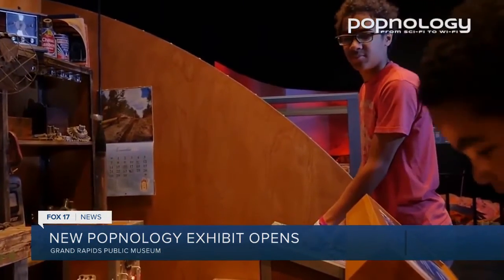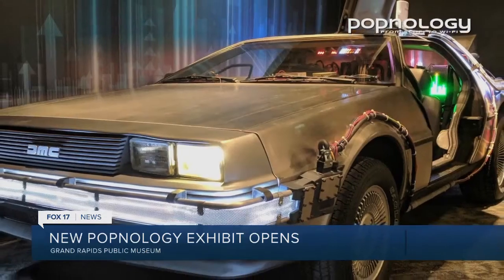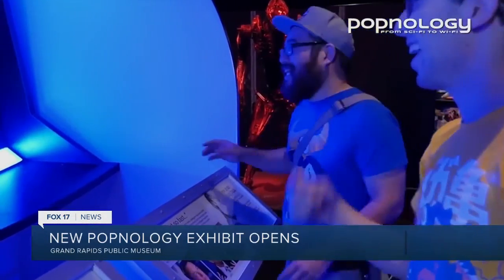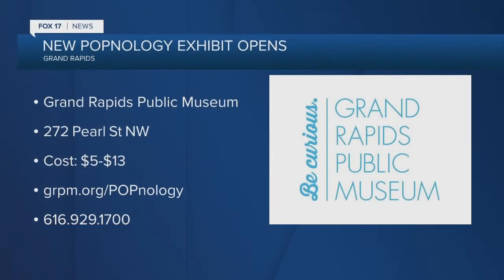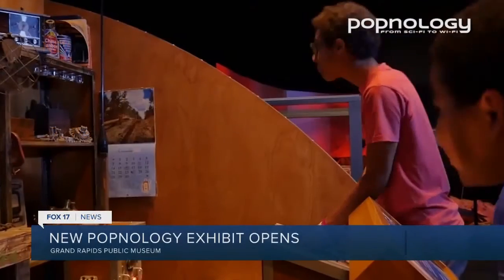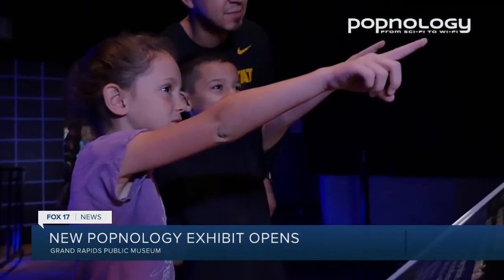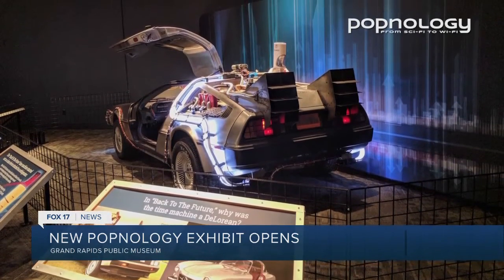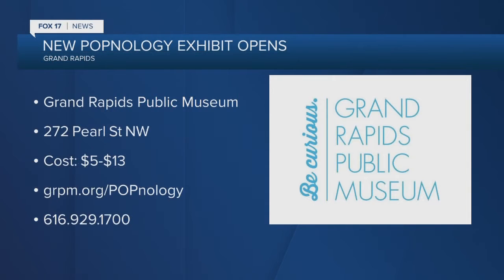What's new at the Grand Rapids Public Museum?